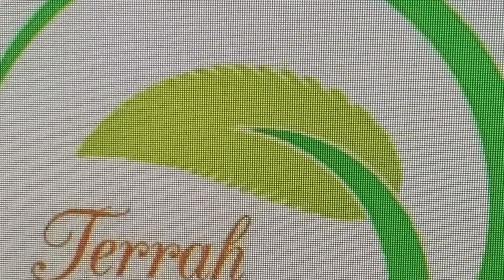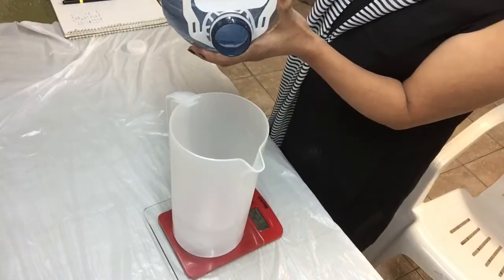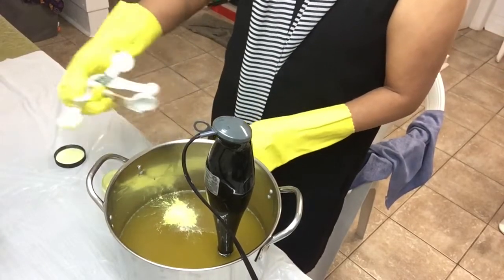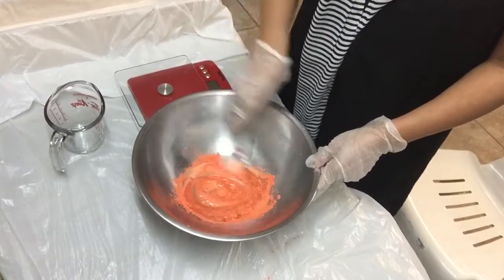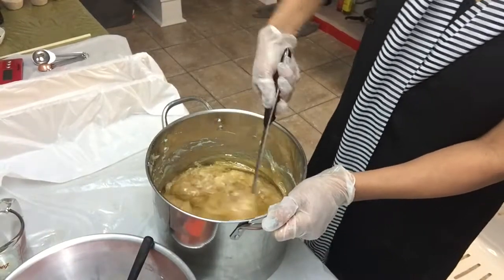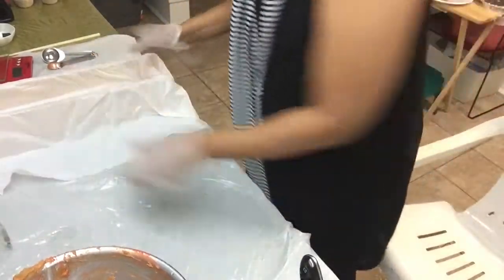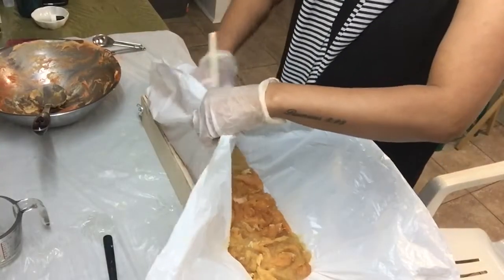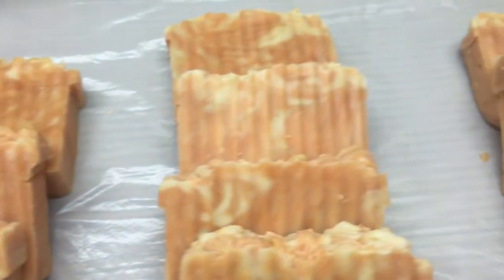How To Make Soaps At Home - Hot Process Soapmaking in double boiler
This Pinoy Canadian is making hot process soaps using the double boiler method at home.